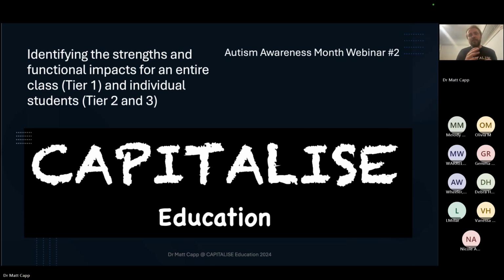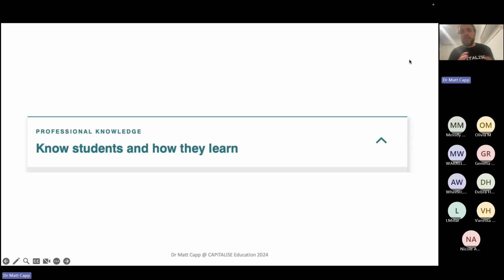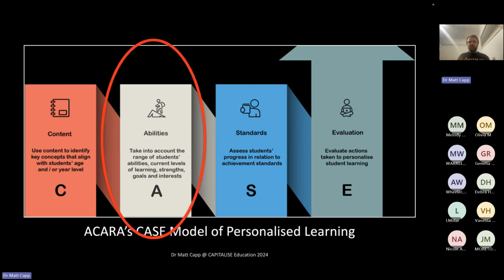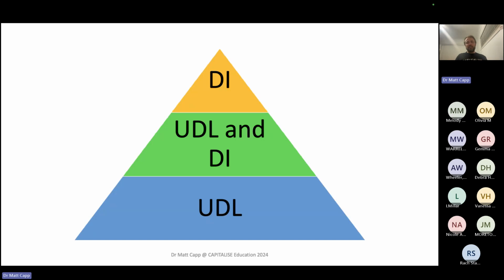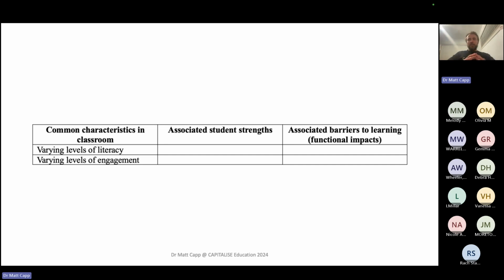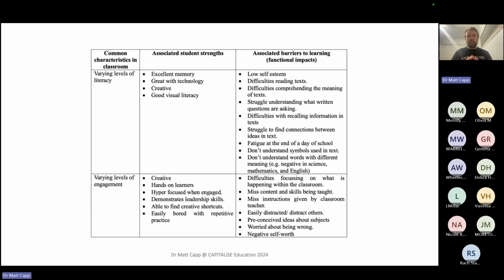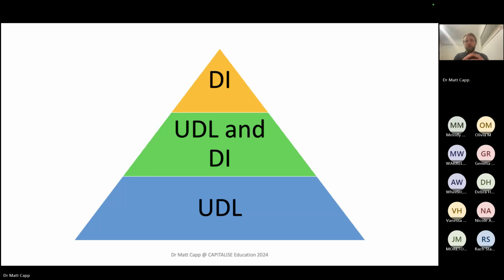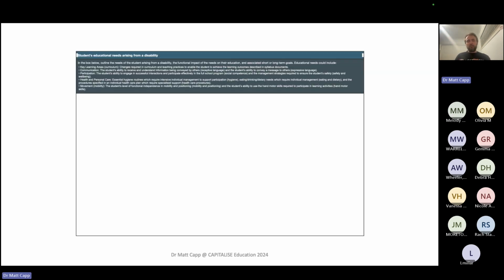Identifying the strengths and functional impacts for an entire class and individual students